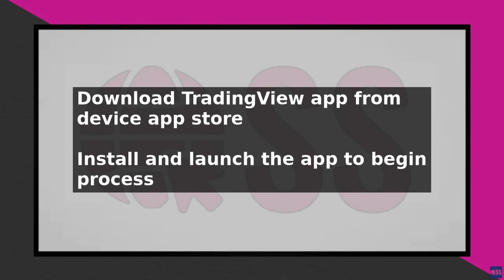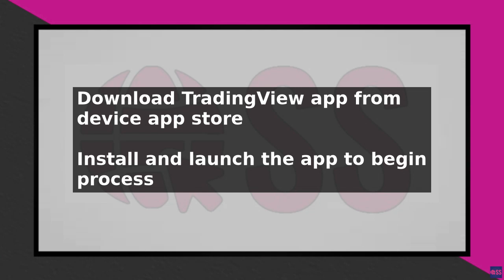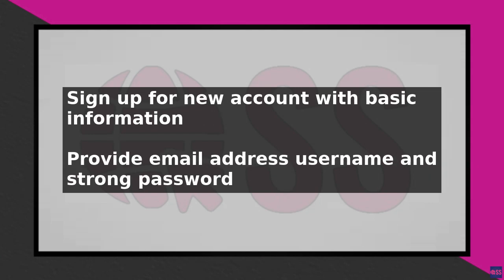How To Download TradingView App And Create New Account (2025)